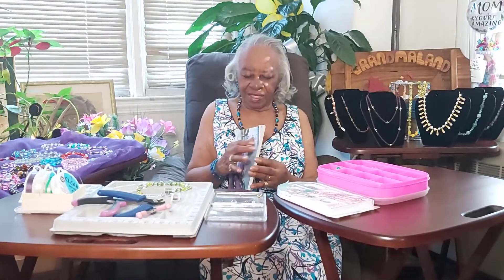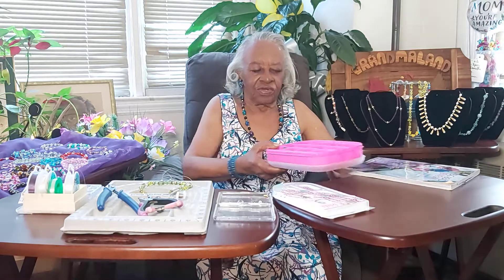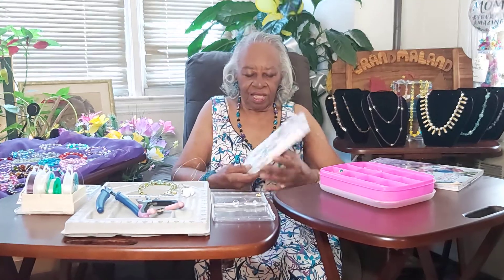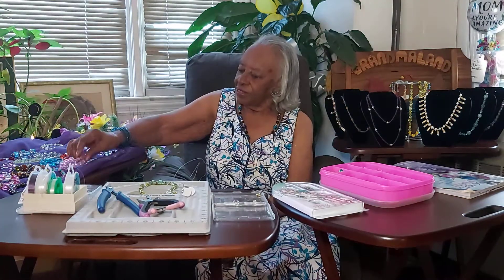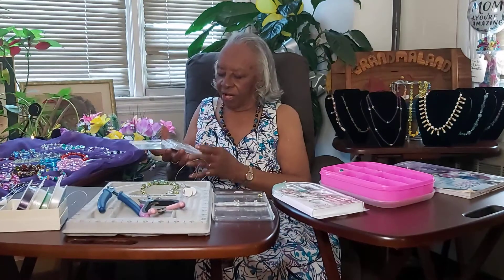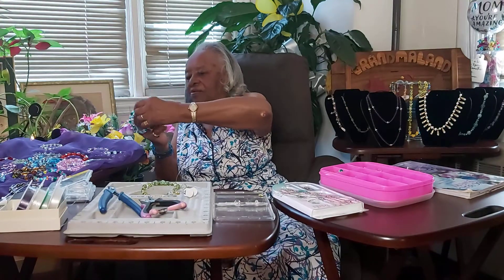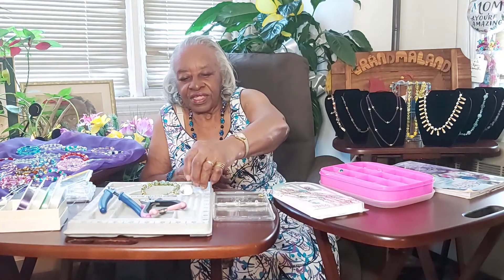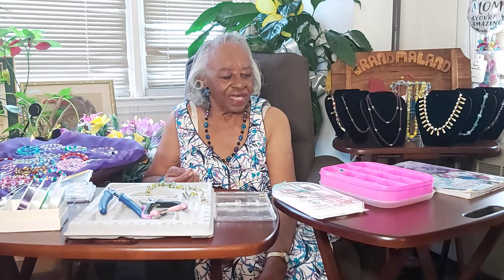Grandma's Corner in A Wealthy Place..."Grandma Wells Makes Jewelry"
Welcome to "Grandma's Corner in A Wealthy Place" where a wealth of wisdom and information will be shared by Helen Juanita Wells aka "Grandma Wells".  Come, sit and stay a while as Grandma Wells displays jewelry she has made over the years and gives a brief tutorial.

Brenda Leigh Wells, Creator, Host and Producer
Frame Your World Productions
Jordan Lynam, Director and Videographer
Lynam Up Media
Richard Mosley, Music Producer
GS Productions